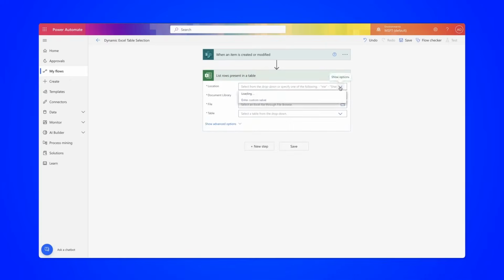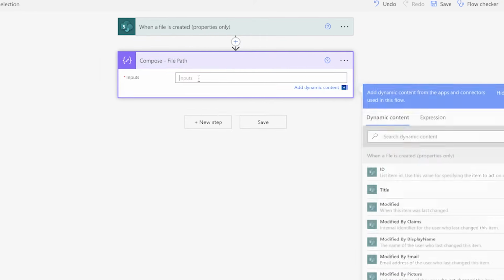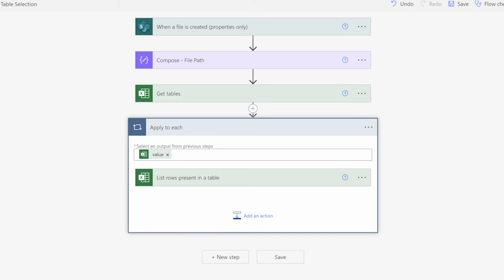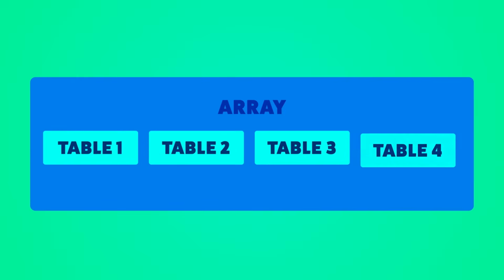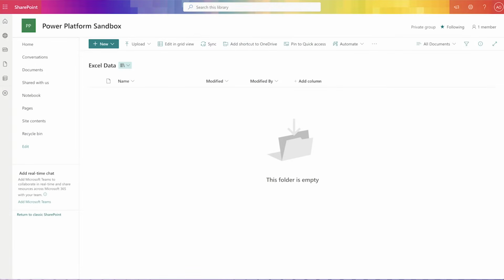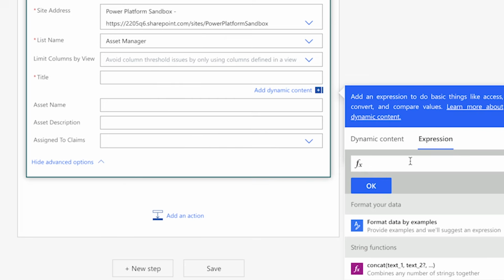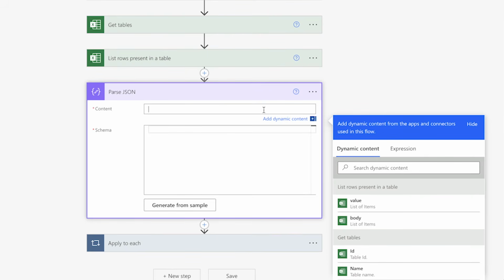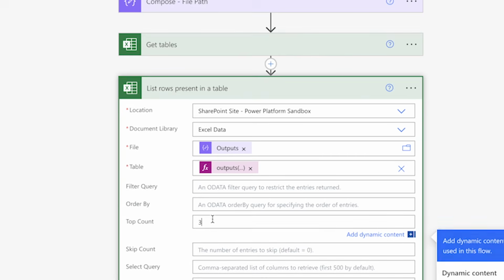How to DYNAMICALLY Select a Table in the List Rows Present in a Table Power Automate Action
Do you hate how the List rows present in a table action requires you to specify a Table in your Excel file?

In this Microsoft Power Automate tutorial, I’ll show you how to dynamically set the File and Table field.

IN THIS VIDEO:
✅ How to create an Automated Cloud Flow
✅ How to dynamically select a Table in the List Rows Present in a Table Action
✅ How to use the Parse JSON action
✅ How to use the When a file is created (properties only) trigger
✅ How to avoid the Apply to Each Action
✅ How to Create an Item in SharePoint from Excel Data
SKIP AHEAD:

0:00 Intro
0:19 Build the Flow
1:38 Avoid the Apply to Each Action
2:56 Get the Content with an Expression
3:51 Get the Content with a Parse JSON Action